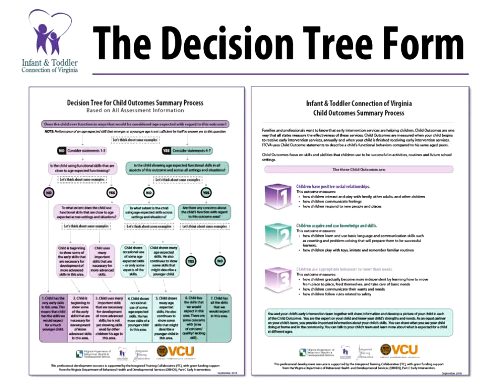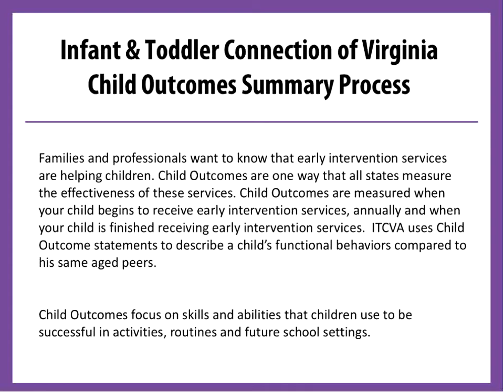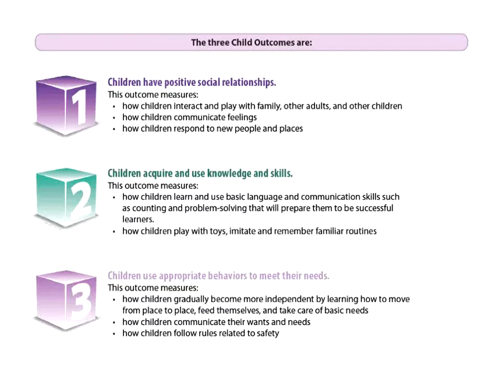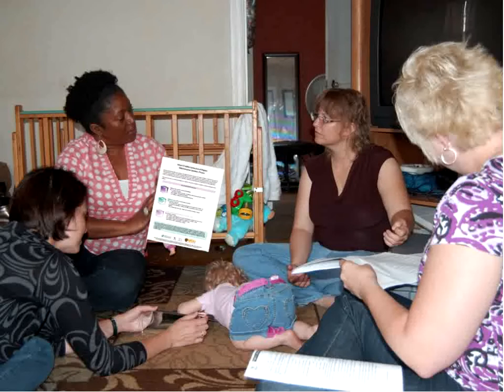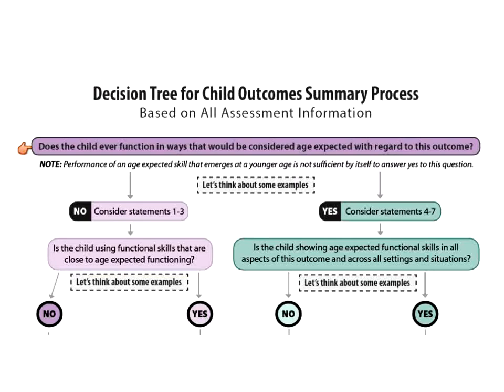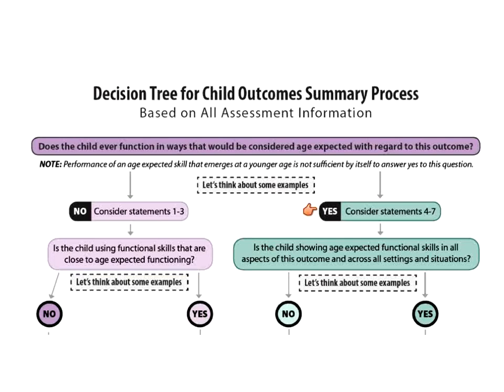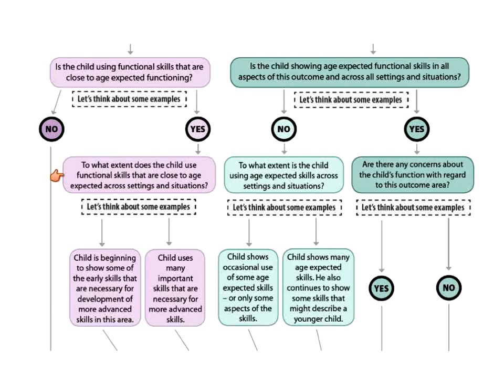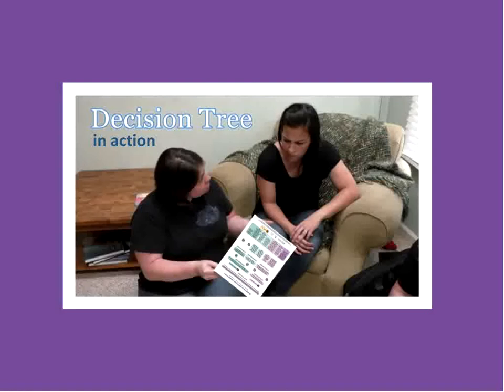Decision Tree Tutorial - Infant & Toddler Connection of VA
This video tutorial provides detailed information about the required use of Virginia's Decision Tree, including how to fully engage families as team members in this discussion and decision-making process. Click here to access a pdf of the Decision Tree shown in the tutorial.